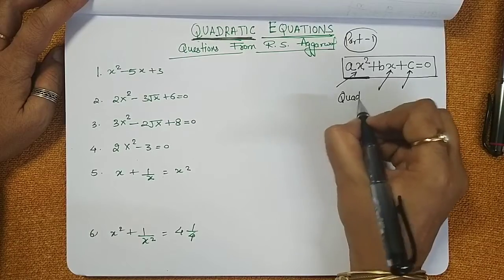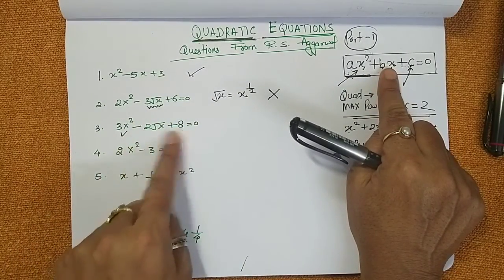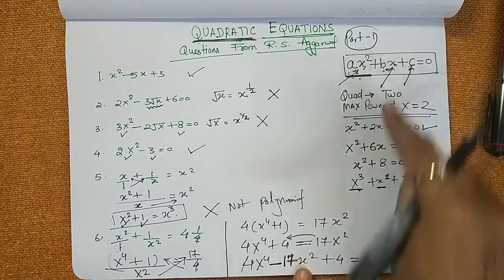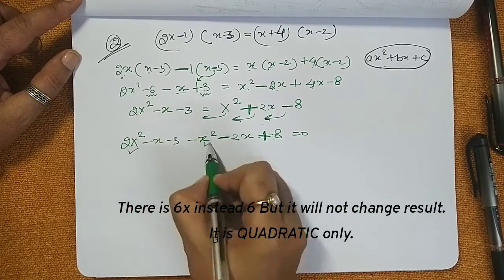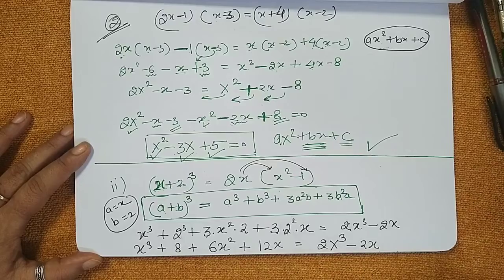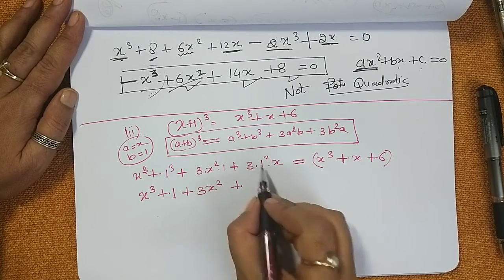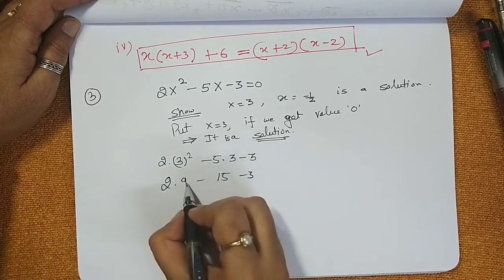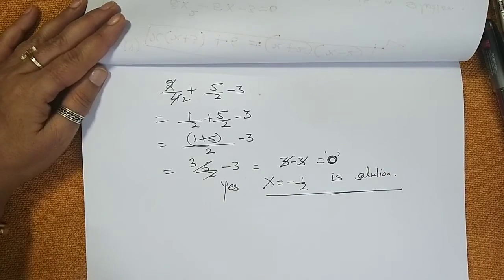P 1 QUADRATIC EQUATION CLASS 10/ R S AGGARWAL examples/ Example 1,2,3 CBSE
Important question from R S AGGARWAL